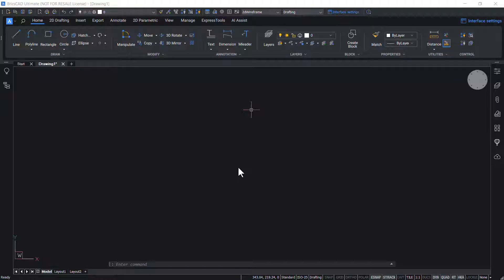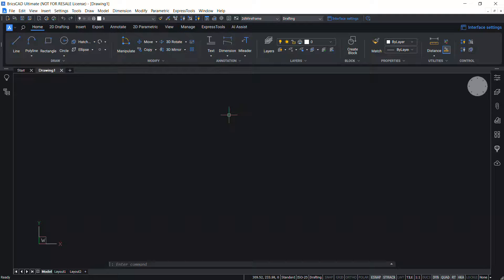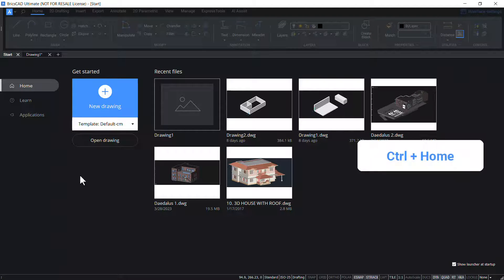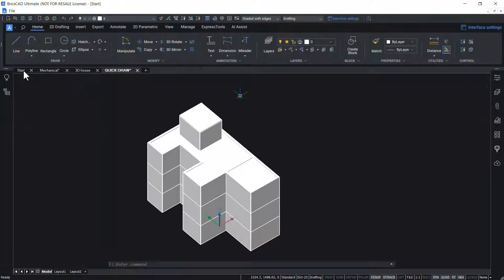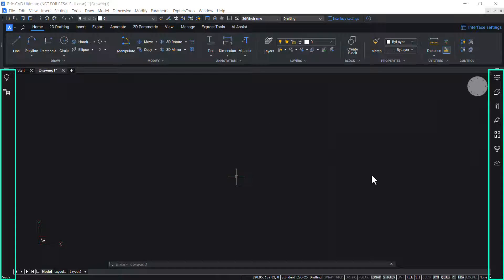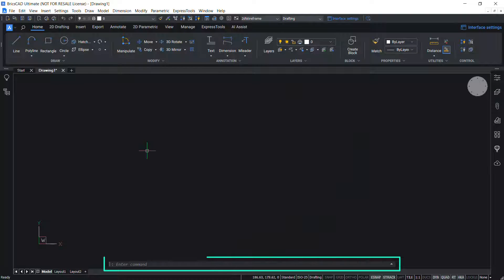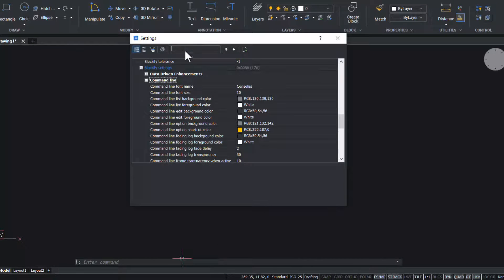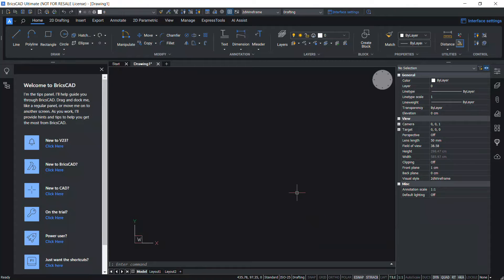The BricsCAD User Interface: A User Guide Exploring Commands, Shortcuts and More!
This video will show you all the different parts of the BricsCAD user interface. Learn about commands, system variables, and keyboard shortcuts to control how these elements look and work.

Here's a sneak peek:
Color theme 00:18
Menu bar 00:58
Tool bar 01:47
Application button 02:53
Ribbon 03:24
Document tabs 04:45
Model and paper space 05:28
Tool panels 06:49
Look from widget 07:00
Command line 07:40
Status bar 09:24
Reset interface 10:07

If you want to learn more about the BricsCAD interface, be sure to watch this video!